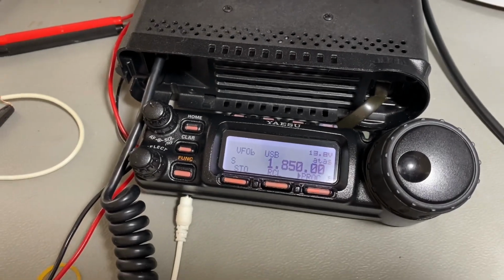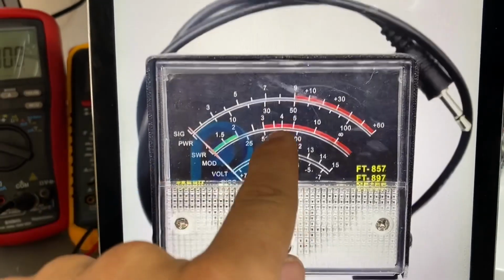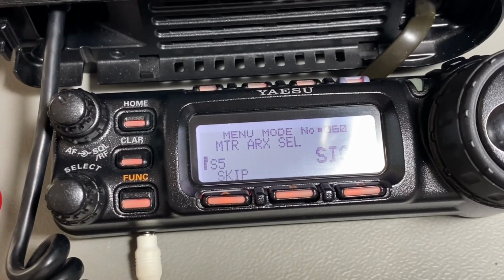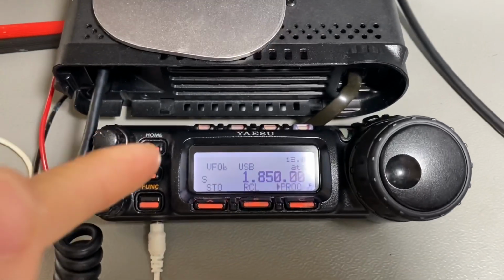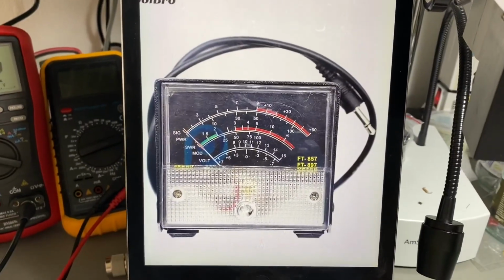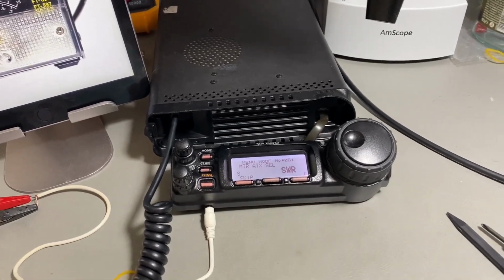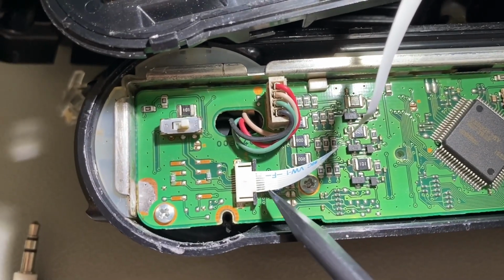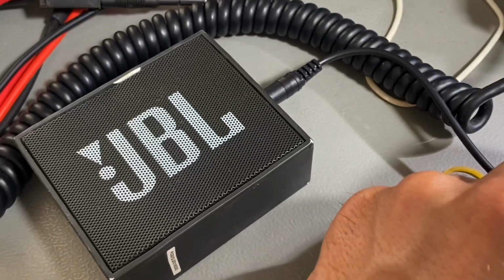EXTERNAL ANALOG METER for YAESU FT-857 | How does it work?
Here I examine the functions of the external analog multi-function meter found on Yaesu FT857 or FT897.
I go through the menu governing those functions and show how you can use it at your advantage using an old analog multifunction meter.
The full scale voltage out of the 3.5mm jack is about 5Volt.
I think it can be handy in some occasions to have an easy to watch meter, especially for swr readings as I say in the video.